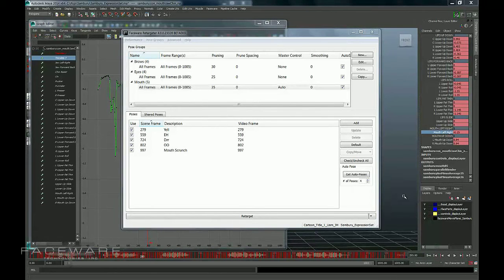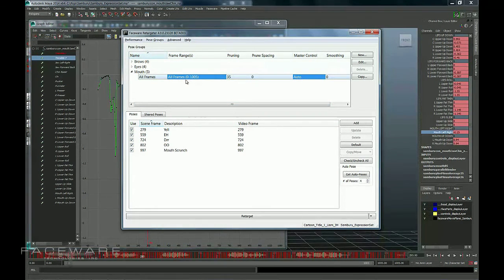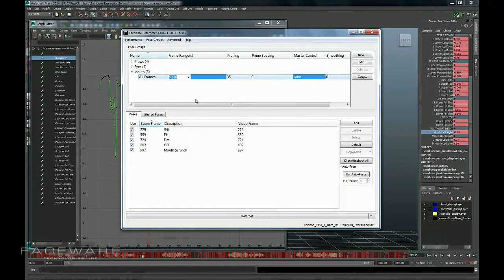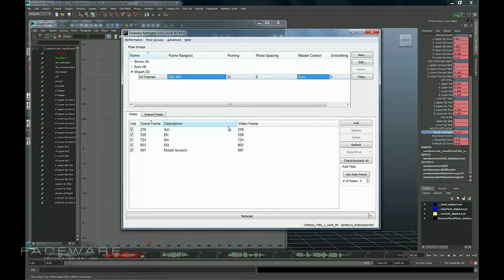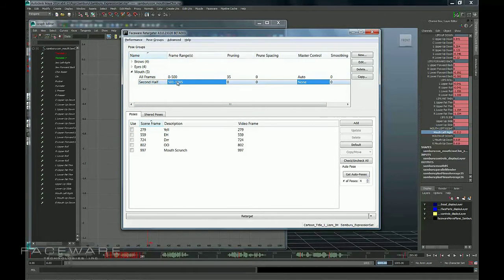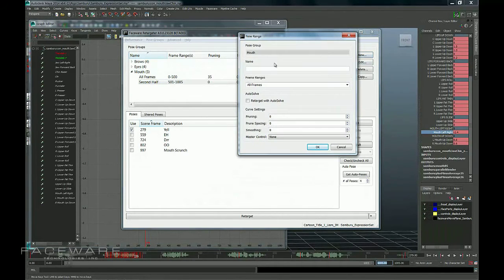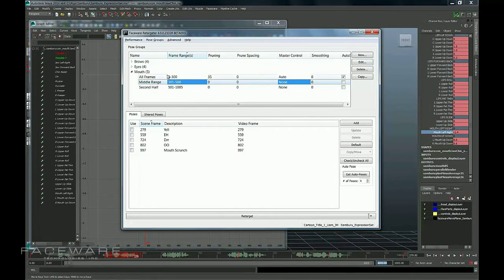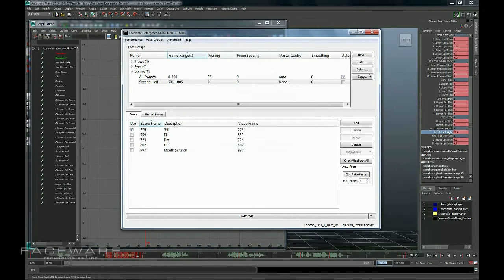How To Use 'Frame Ranges' in Faceware Retargeter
This tutorial video covers how to use "Frame Ranges" in Retargeter.  Frame Ranges allow you to separate your shots into multiple ranges to customize animation, break up the workload into smaller sections, or prune and smooth certain ranges differently than others.